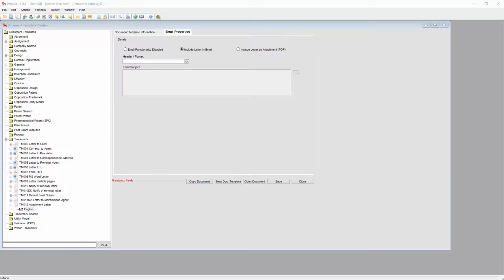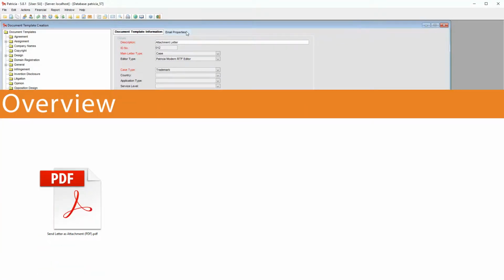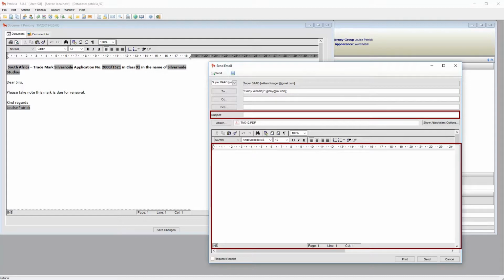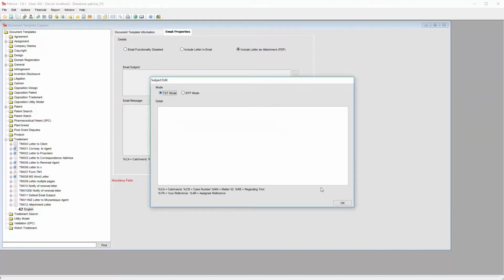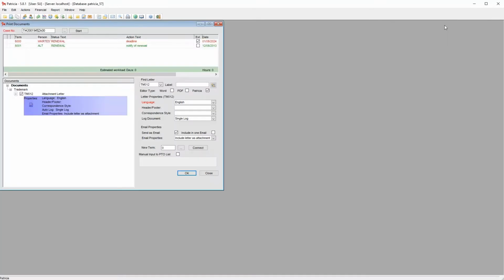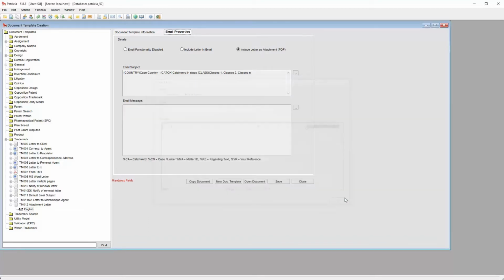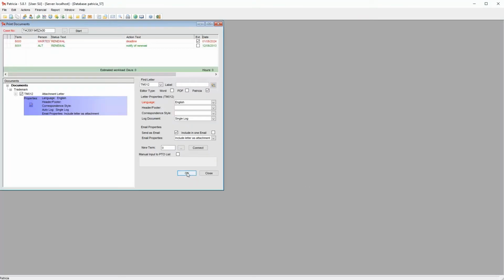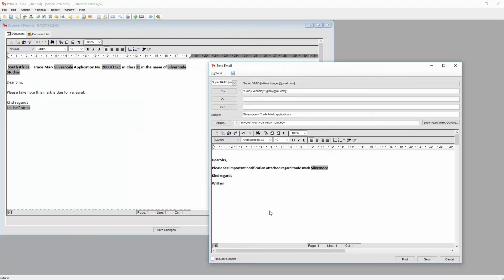13-4 Emailing Setup - Include Letter as attachment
In this video, we will look at setting up emails as 'Include Letter as attachment'

•  Email Properties
•  Adding an Email Subject and Email Message
•  Creating an email body template
•  Filename property